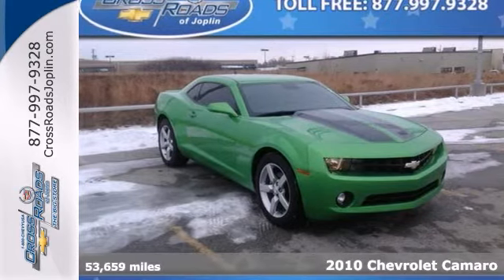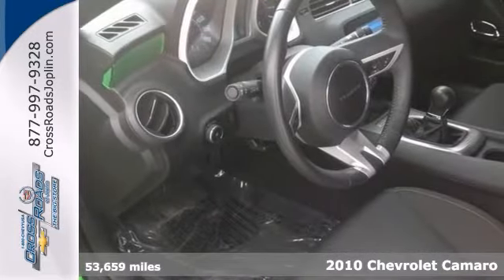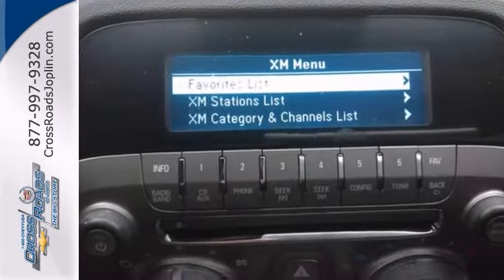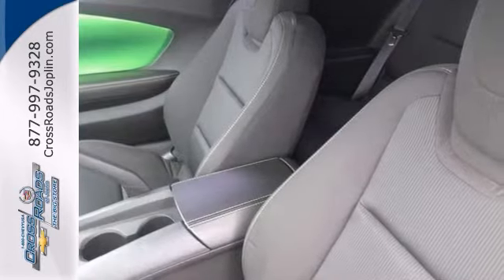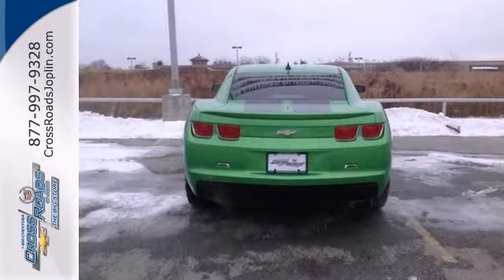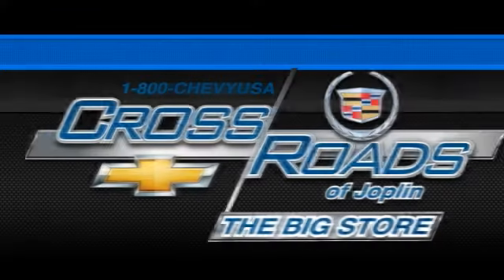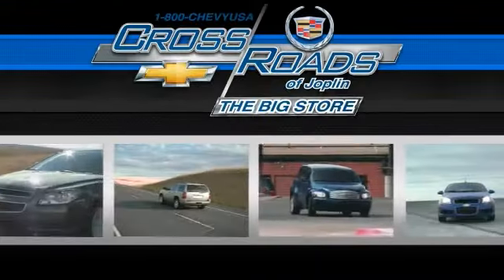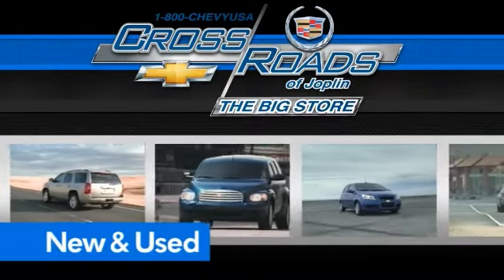2010 Chevrolet Camaro Joplin MO Springfield, MO 4205A SOLD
Year: 2010
Make: Chevrolet
Model: Camaro
Engine: 3.6L V6 SIDI VVT
Transmission: 6-Speed
Color: Green
Interior: Gray
Mileage: 53659
Stock #: 4205A
Cyber Gray Metallic Stripe Package, Synergy Special Edition Package (Rear Spoiler), 2 YEARS MAINTENANCE INCLUDED, CLEAN CARFAX, FULLY SERVICED, LIFETIME PROTECTION, and SYNERGY GREEN!!!. brbrAre you looking for a tremendous value in a vehicle? Well, with this handsome-looking 2010 Chevrolet Camaro, you are going to get it.. J.D. Power and Associates gave the 2010 Camaro 5 out of 5 Power Circles for Overall Performance and Design. Don't be surprised when you take this terrific Chevrolet Camaro down the road and find yourself enamored with its handling and falling in love with REAL driving all over again. New Car Test Drive said it "...succeeds in many areas: striking lines, powerful engines borrowed from Cadillac and Corvette, great transmissions, superb handling and ride, and great prices..." It is nicely equipped with features such as Cyber Gray Metallic Stripe Package, Synergy Special Edition Package (Rear Spoiler), 2 YEARS MAINTENANCE INCLUDED, CLEAN CARFAX, FULLY SERVICED, LIFETIME PROTECTION, SYNERGY GREEN!!!, 4-Wheel Antilock 4-Wheel Disc Brakes, 4-Wheel Disc Brakes, ABS brakes, Air Conditioning, Alloy wheels, AM/FM/CD-ROM/MP3, Analog Instrumentation, Brake assist, Bumpers: body-color, CD player, Delay-off headlights, Driver door bin, Driver vanity mirror, Dual front impact airbags, Dual front side impact airbags, Electric Rear-Window Defogger, Electronic Cruise Control, Electronic Stability Control, Emergency communication system, Four wheel independent suspension, Front anti-roll bar, Front Bucket Seats, Front Center Armrest, Front fog lights, Front reading ligh

Address:
4630 E. 32nd St